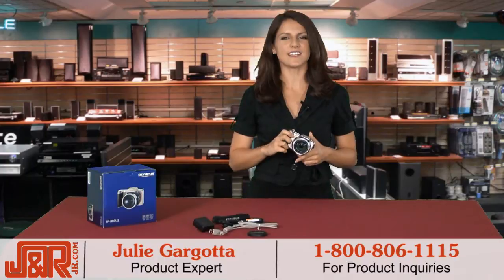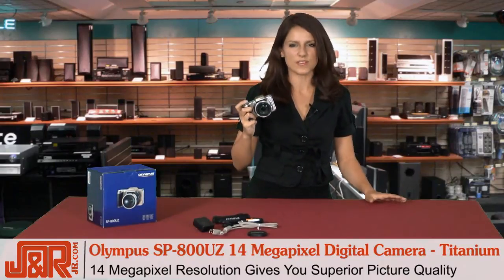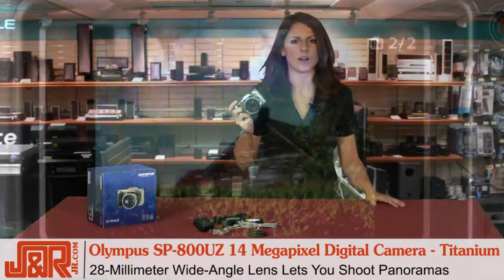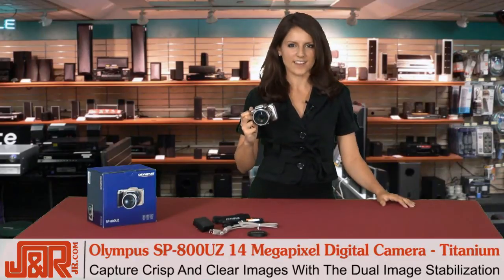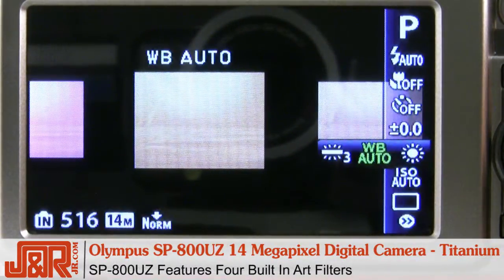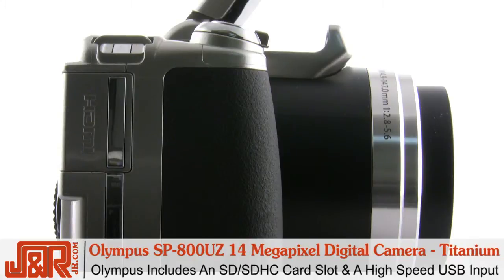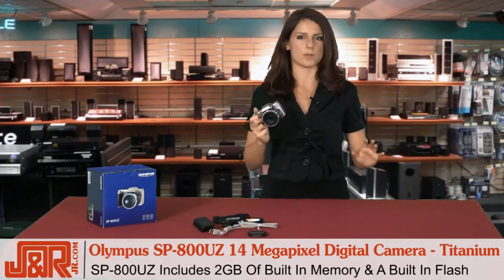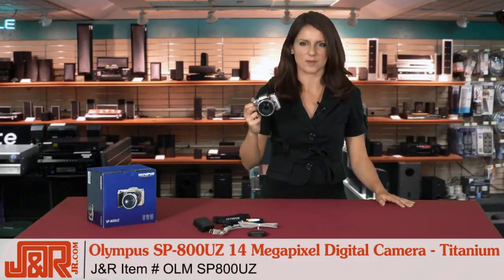Olympus SP-800UZ Digital Camera Review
Inside its slim, elegant body, the SP-800UZ hides something amazing: a 30x wide-angle Optical zoom. Bringing you all the power of a 30x zoom in a camera that's small enough to go wherever your travels take you. And with advanced features like Creative Art Filters, you can truly express yourself. A simple, one-touch button allows you to Record movies with amazing clarity in High-Definition (720p), right from your camera.